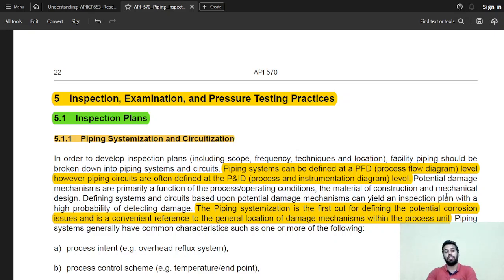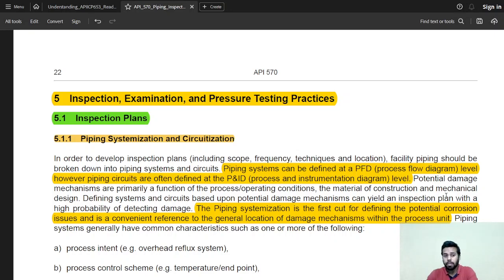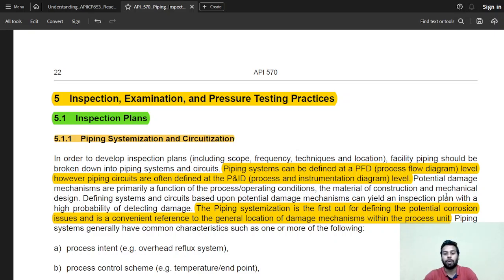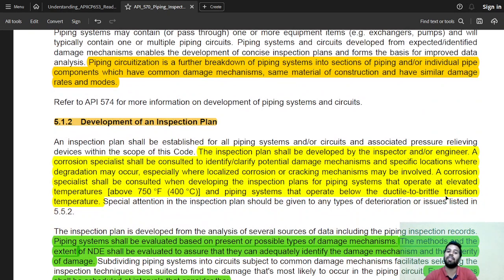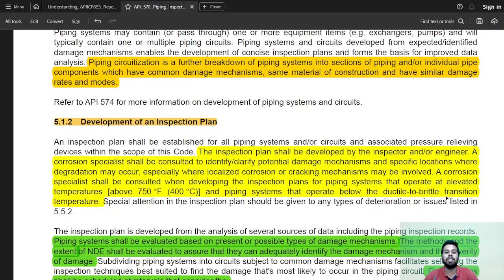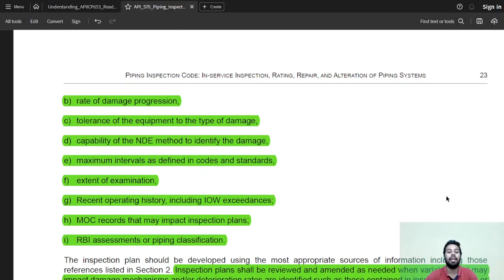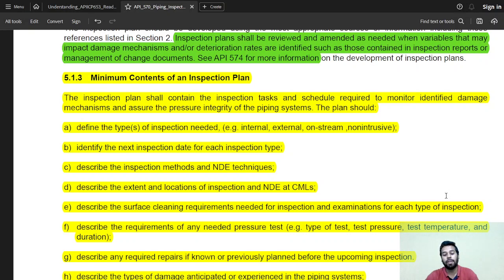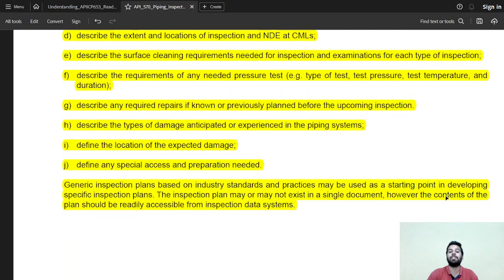API 570 Lecture 3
API 570 - Section 5  (Part 1)